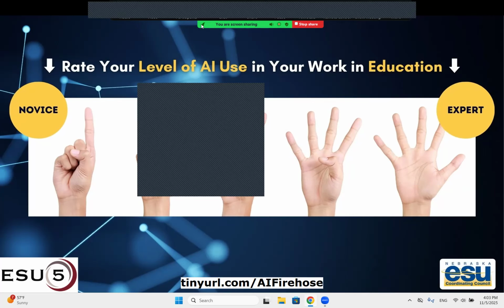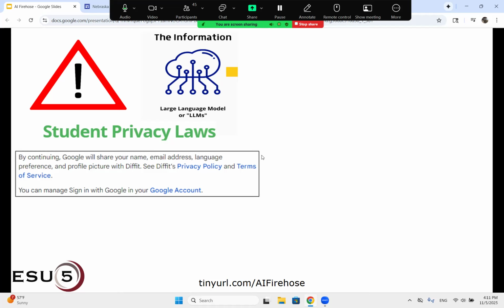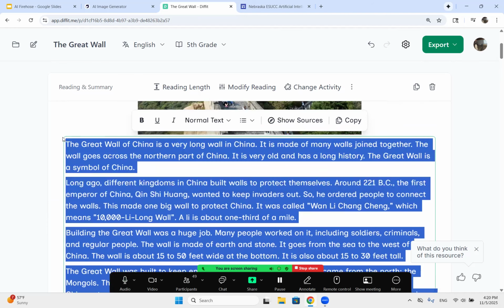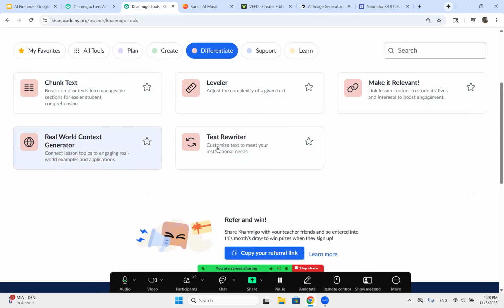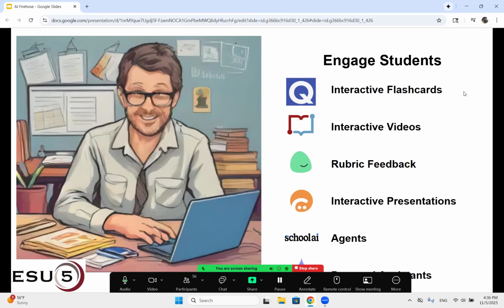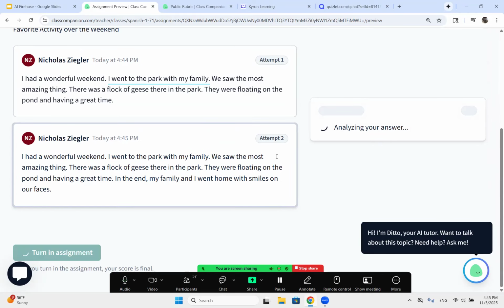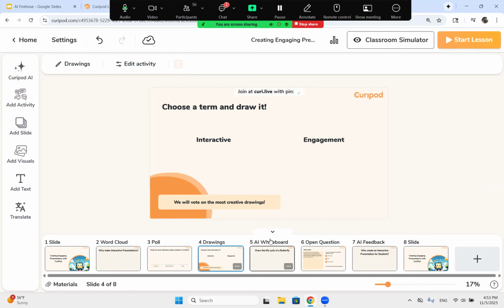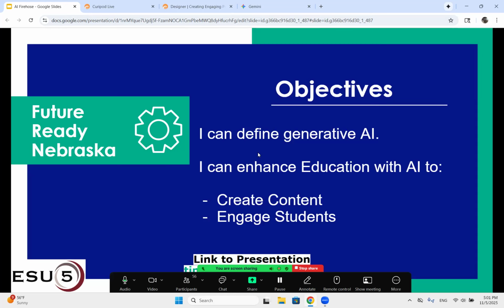AI Firehose Top 15 FREE Tools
ooking for an AI session? This is the one! This will be a fast-moving, live demonstration of 15 FREE AI Tools for Creating Content and Engaging Students. Hot off the press! We have just revamped our Level 1 and 2 curricula. Examples will be provided in English, Spanish, and French. Tools covered include: DeepAI, Diffit, Veed, Revid, Suno, Khanmigo, NotebookLM, Quizlet QChat, KyonLearning, ClassCompanion, Snorkl, Talos, Curipod, SchoolAI, and Google Gemini.